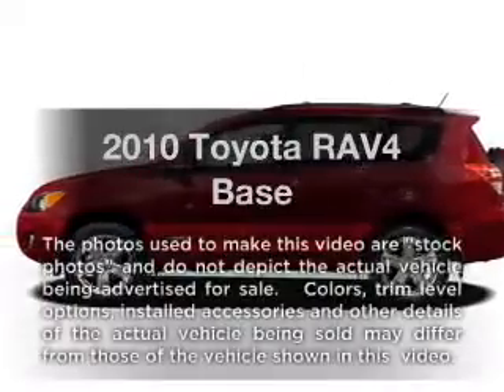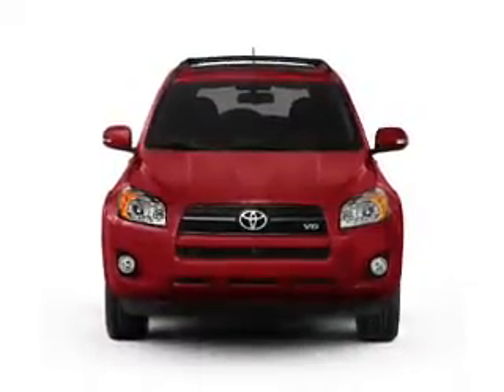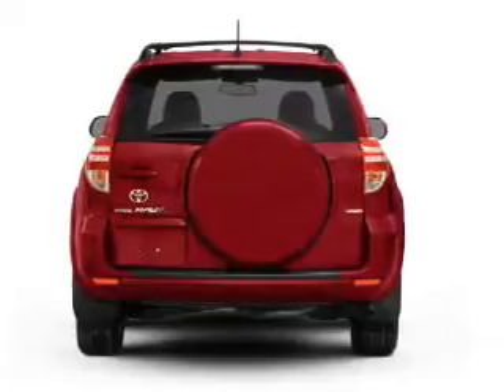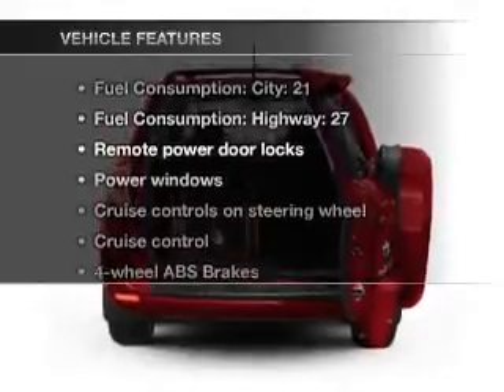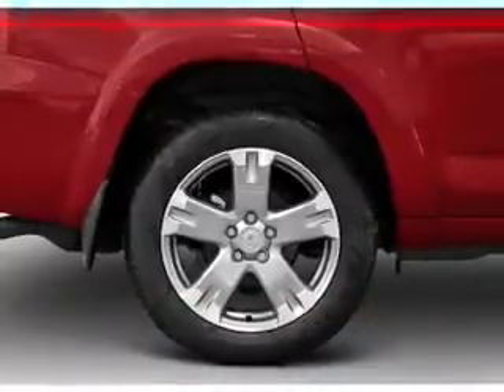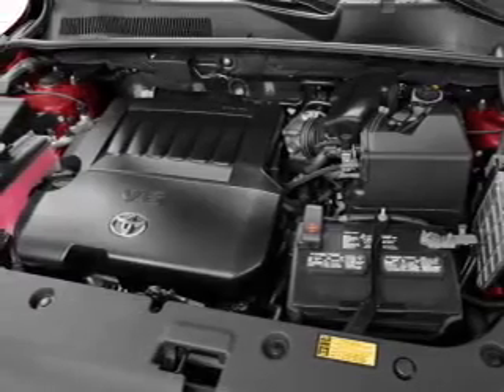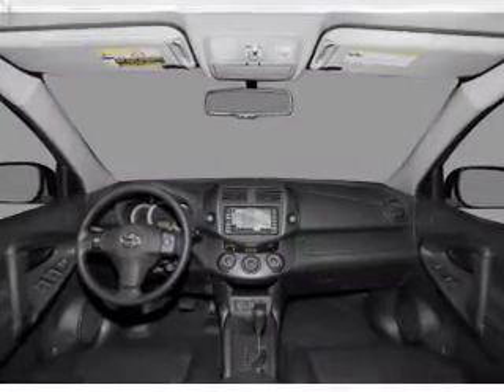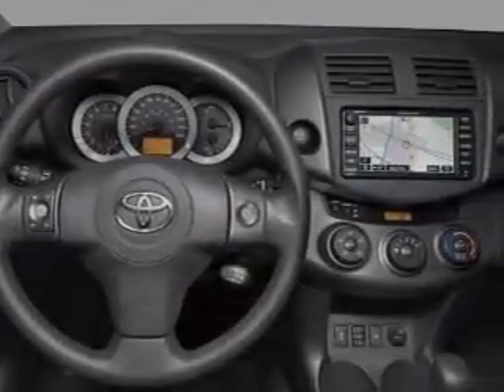2010 Toyota RAV4 - Manchester NH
Year: 2010
Make: Toyota
Model: RAV4
Trim: Base
Engine: 2.5 liter inline 4 cylinder 16 valve
Transmission: 4-Speed Automatic
Color: Silver
Mileage: 30614
Address:
1477 S Willow St